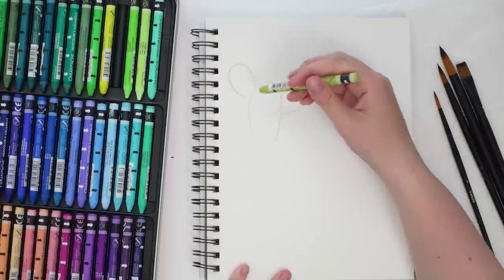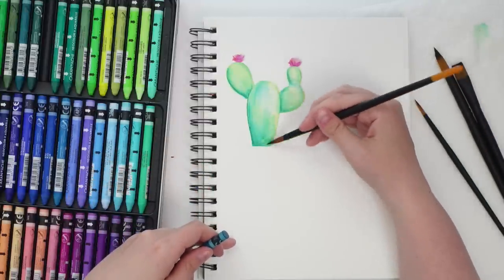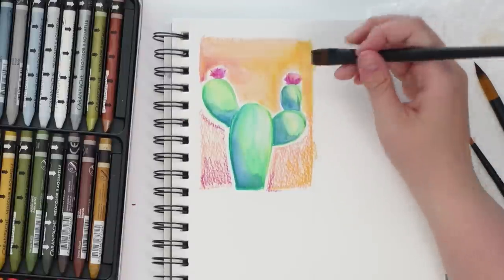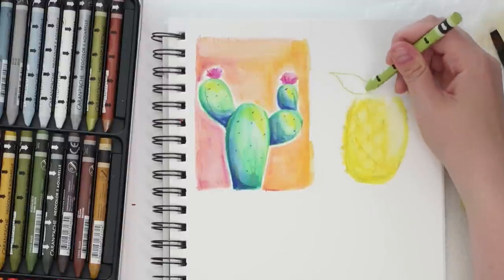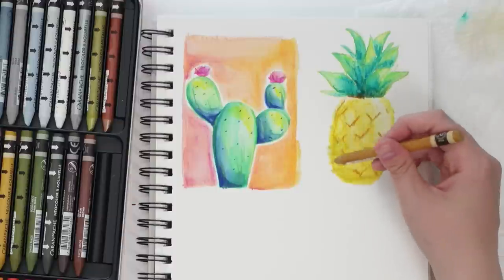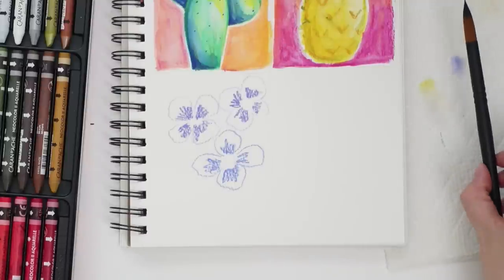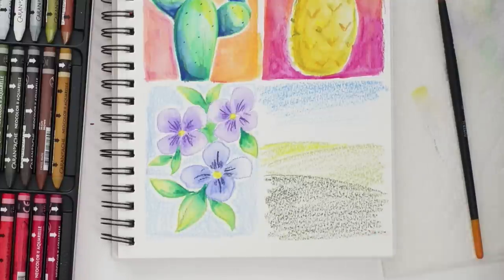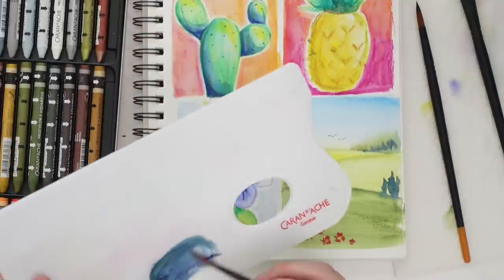THESE TURNED OUT GREAT! (Simple Painting Ideas Using NEOCOLOR ll Watercolour Pastels)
Caran D'Ache Neocolor ll watercolour Crayons: USA CANADA

PAINT:

Paul Rubens Watercolour Set: CANADA

Top 5 W&N Cotman Colours To Start With As A Beginner:
- Permanent Rose
- Cadmium Yellow
- Turquoise

My next 5 choices would be:
- Dioxazine Purple
- Sap Green
- Prussian Blue
- Burnt Umber
- Black

Wonder forest sketchbook: USA CANADA

Paul Rubens 50% Watercolour Paper: USA

BRUSHES:

Princeton Snap brushes: USA